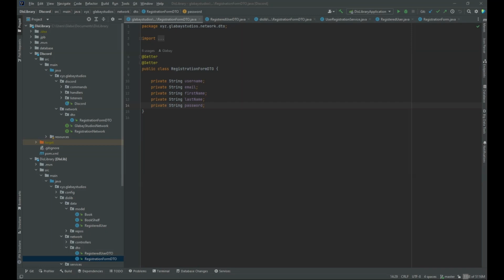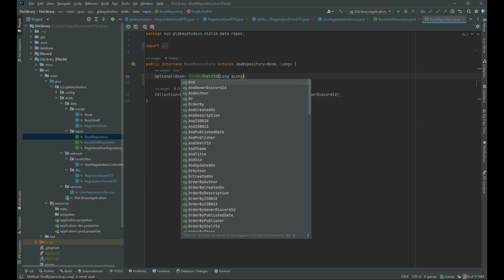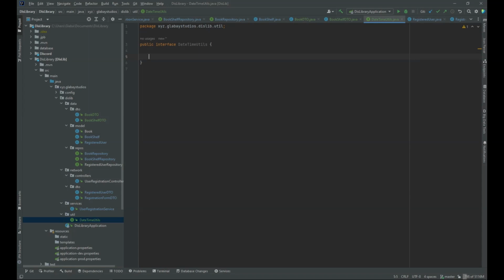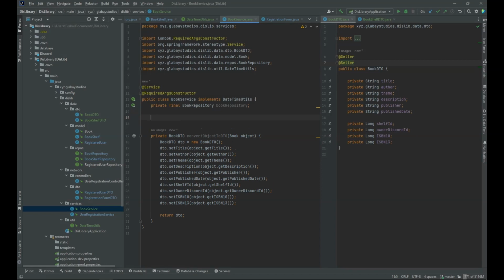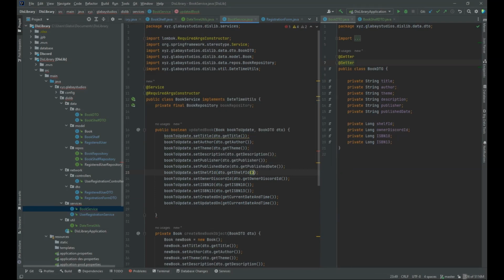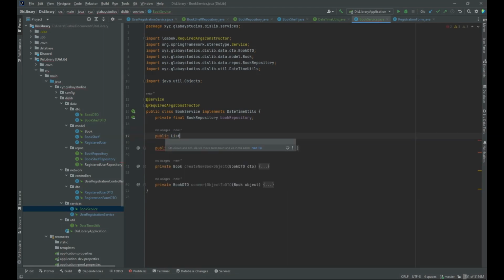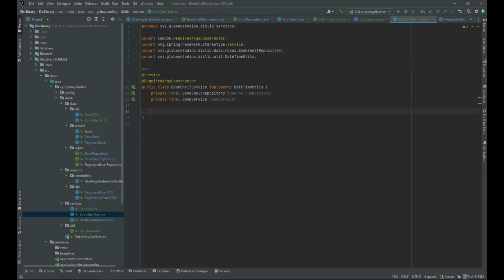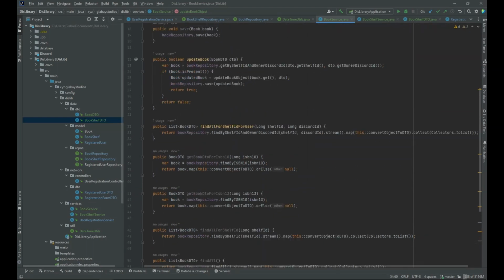Spring into Java - Services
In this video, I will show you how to use Java and Spring to create Data Transfer Objects (DTOs) and a service layer for our WebApp. DTOs are objects that carry data between processes, and the service layer is responsible for the business logic and communication with other layers. You will learn how to define, map, and validate DTOs, as well as how to create a service interface and implement it using Spring annotations. By the end of this video, you will have a better understanding of how to design and develop a WebApp using Java and Spring.